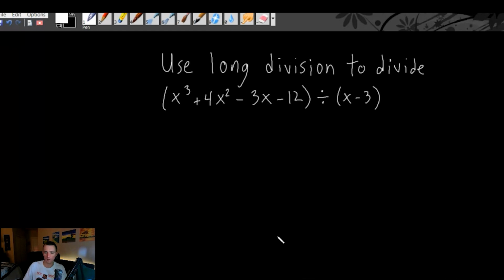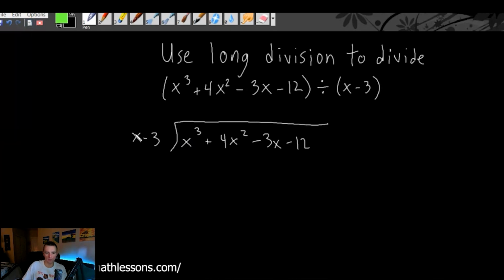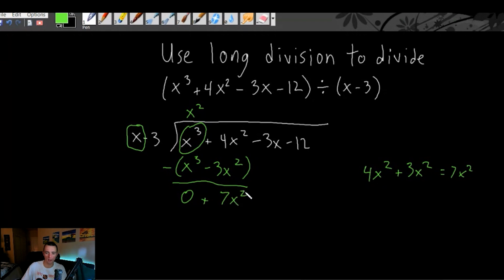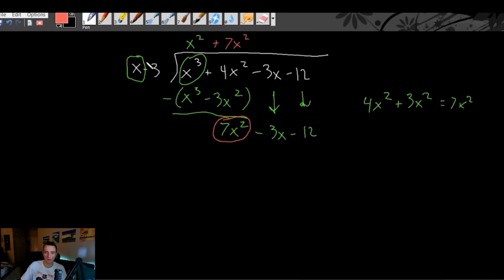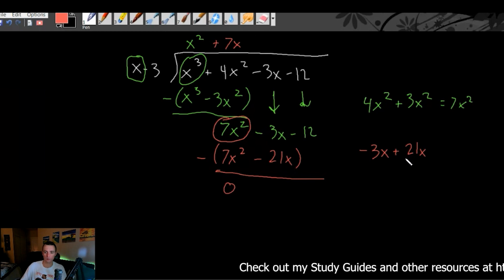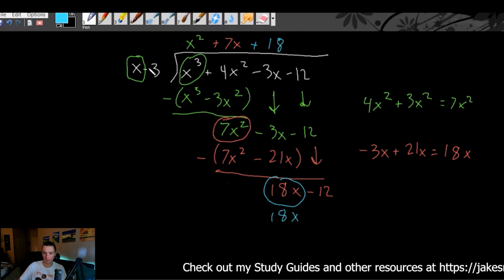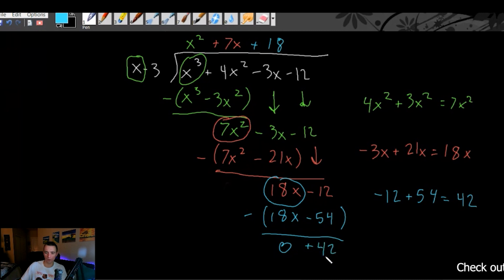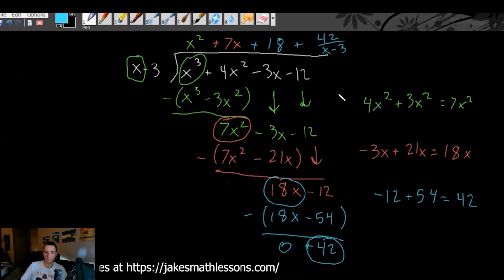Crack Polynomial Long Division: Common Example Explained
Have you ever gotten to the end of a polynomial long division problem with something left over that doesn't quite make sense, and wondered if you made a mistake somewhere, or maybe if you did it right and the answer just looks weird? Well, if you have, this is the video for you! I'm going to be showing you an example of applying polynomial long division and how to deal with a remainder when you get to the last step of your division. So basically, we'll be cracking the code on polynomial long division, so to speak. That sounds good to you, be sure to stick around to the end of the video so you can see how to finish up these problems, especially the weird ones. And without further ado, let's go ahead and jump on into the example, and I'll show you what I'm talking about.

Chapters
0:00 Introduction
0:43 The problem
1:08 Solving The problem
5:12 Solve for the problem